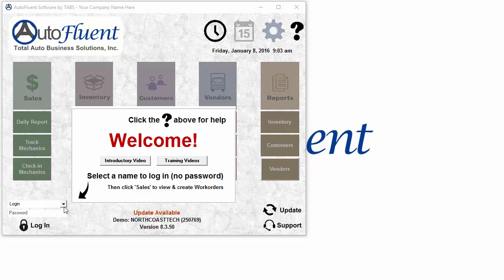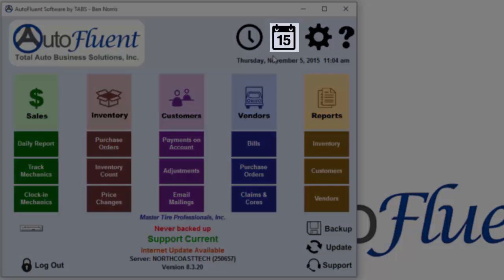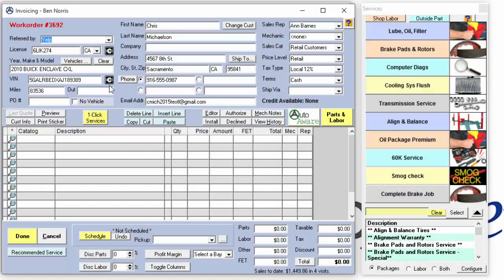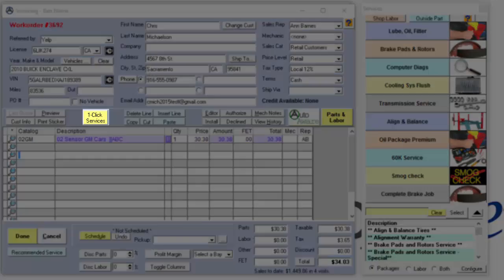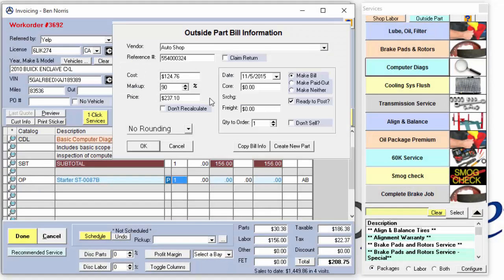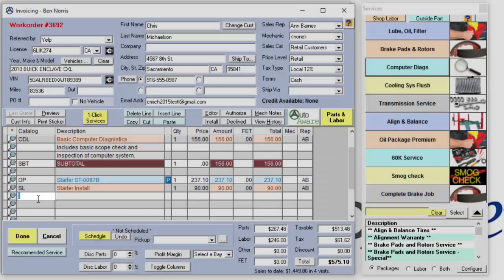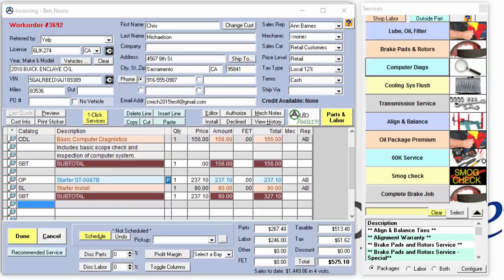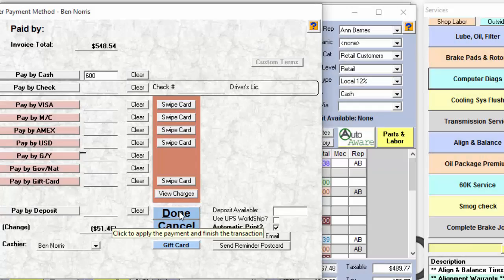Demo Quick Start Guide